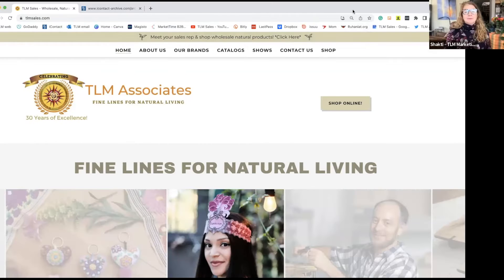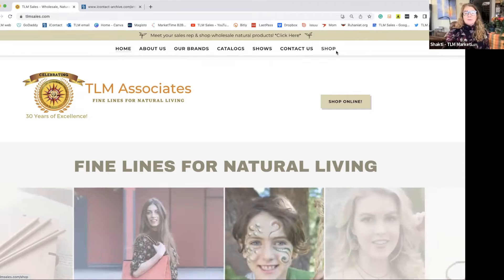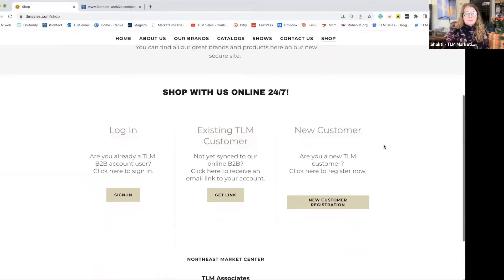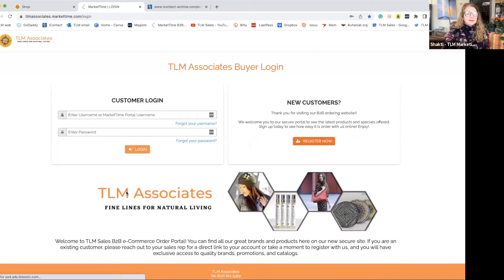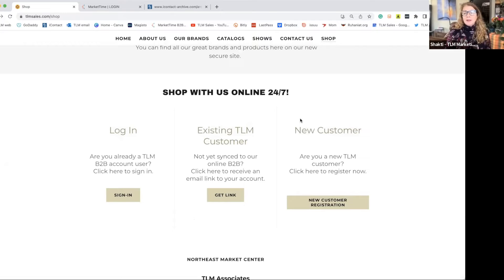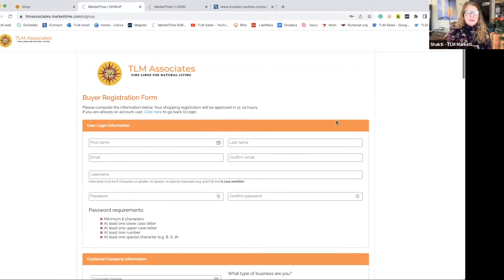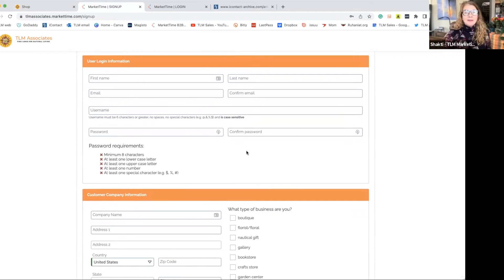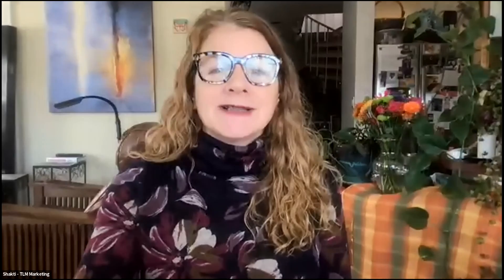How to Sign Up for TLM Sales Online B2B